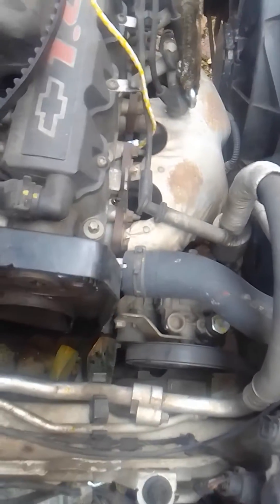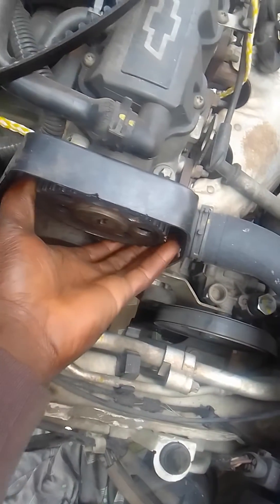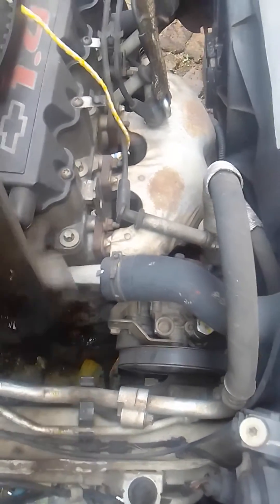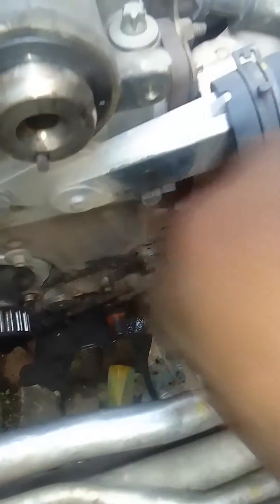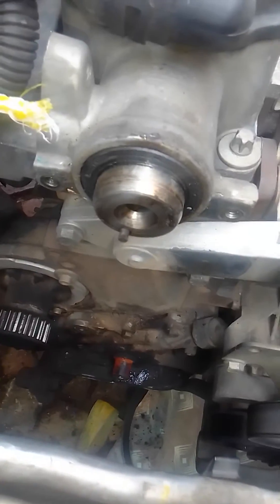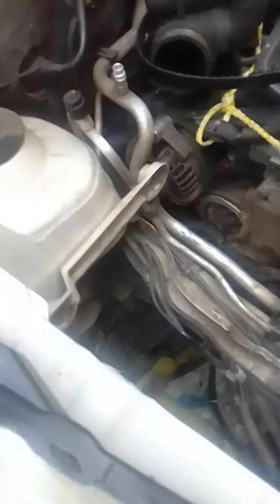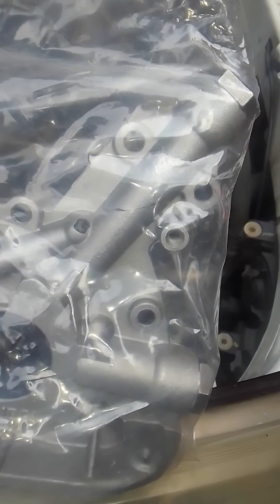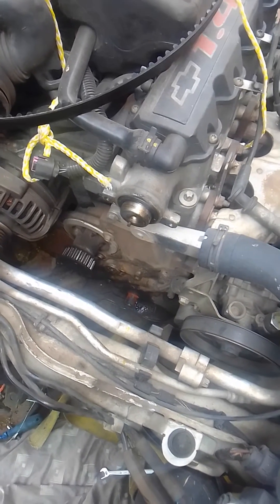chevy utility 1.4 oil pump position and replacement part 1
chevy utility 1.4 oil pump position and replacement part 1 James chikonyora